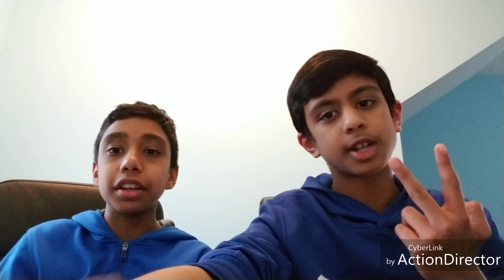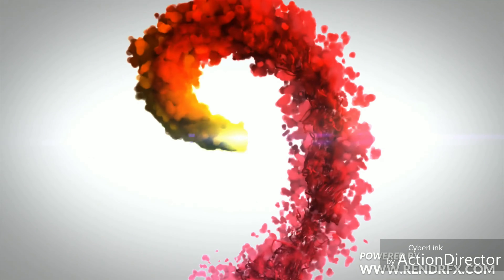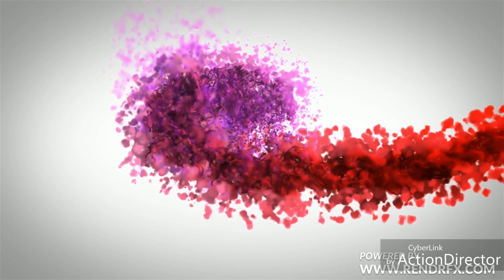Talking Tesla with Trihari Tech!- Roadster 2.0! (Part 1)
Get FREE SUPERCHARGING for Model S, Model X and Model 3 Performance!: Use this

Trihari Tech is in for a visit to the 24/7TECH studio for the second time! Talking about Tesla is one of both our passions, so we decided to publish a video about it!

Credit: Tesla